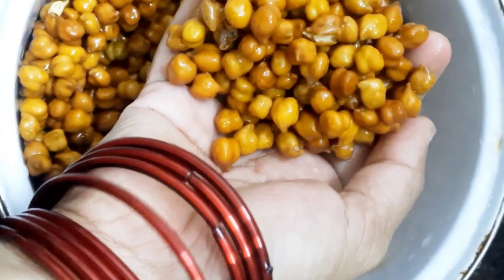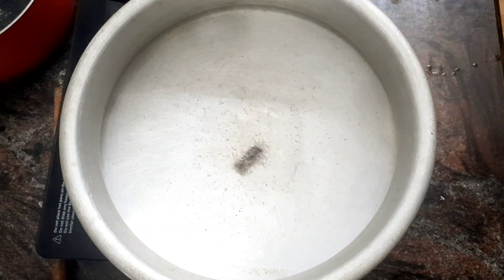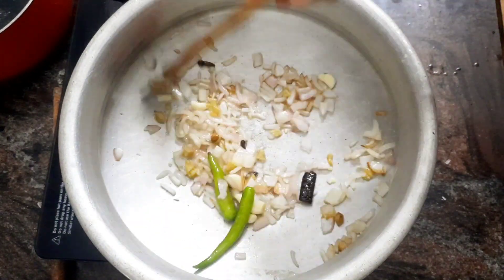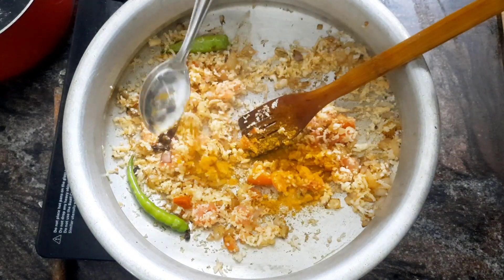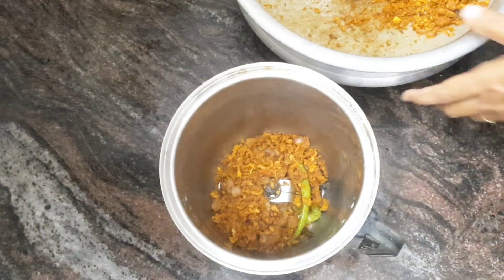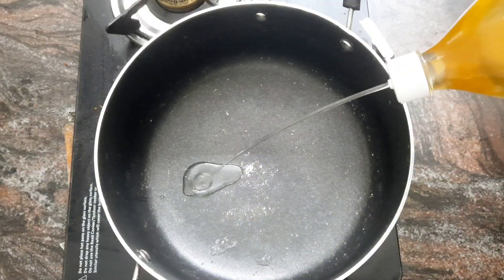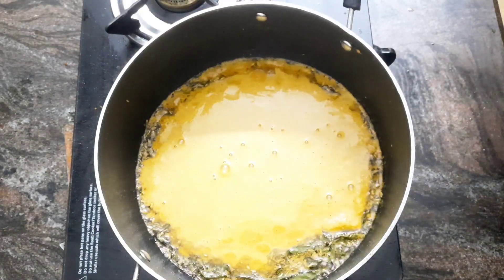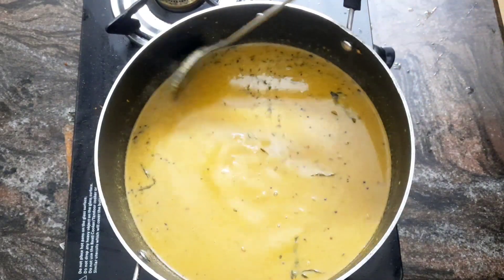Kadala Curry/kadala Curry Keralastyle / Keralastyle Chickpea Recipe